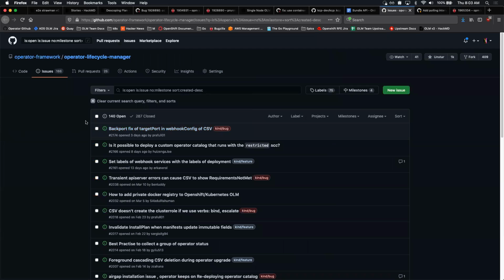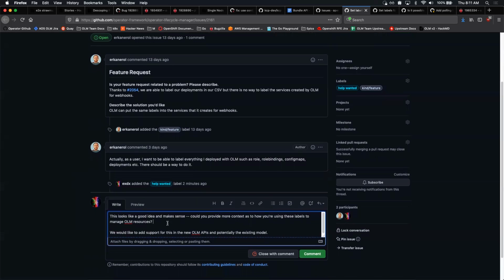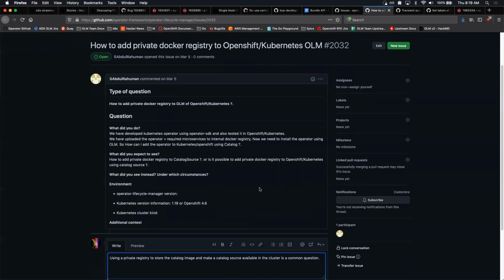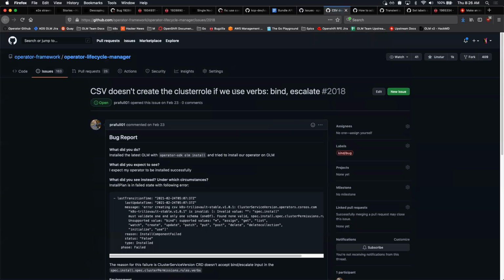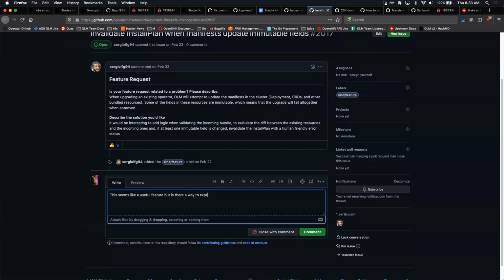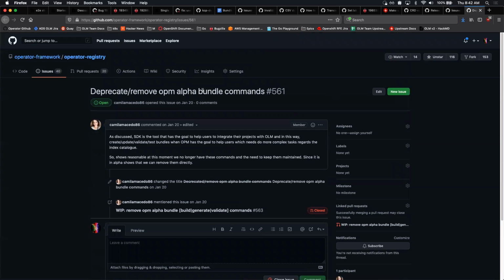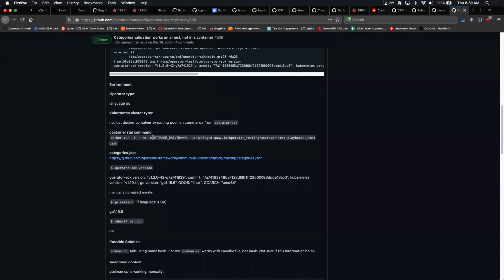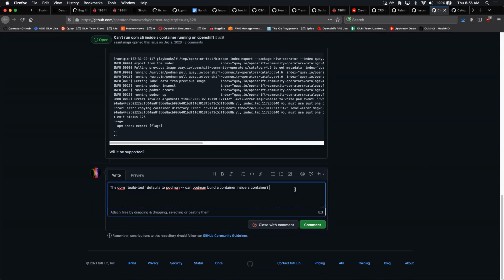OLM Issue Triage 2021-05-27